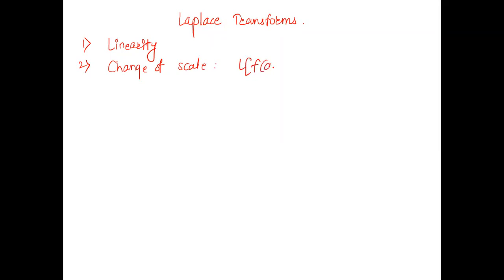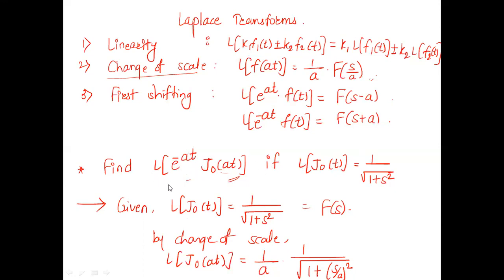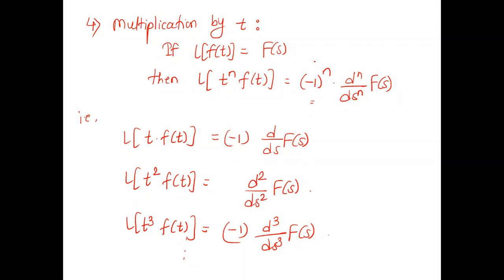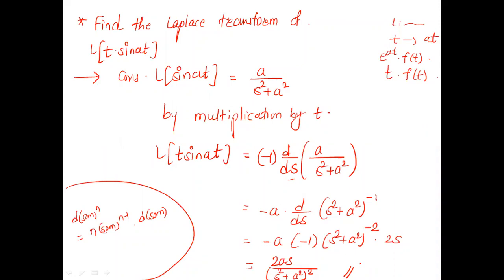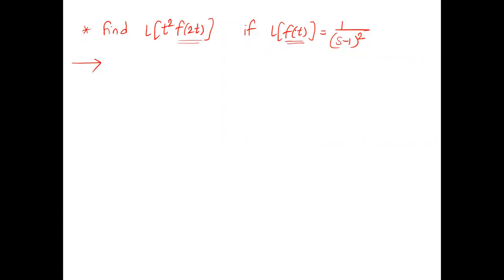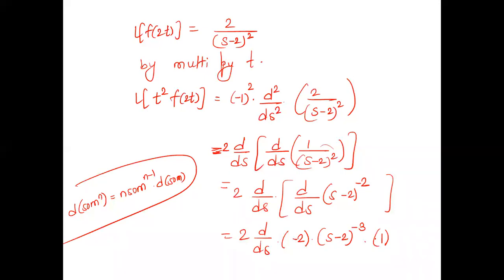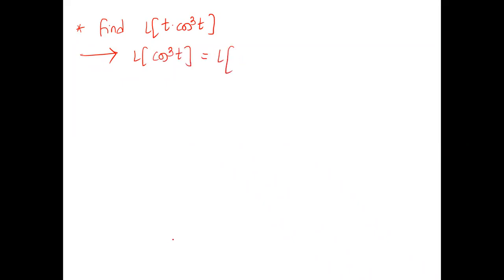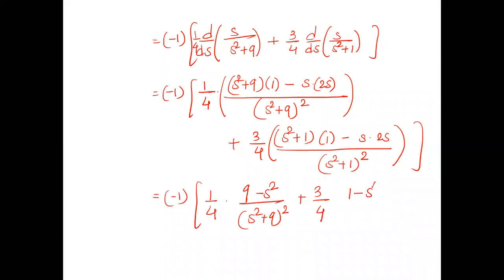Laplace Transforms by multiplication by t